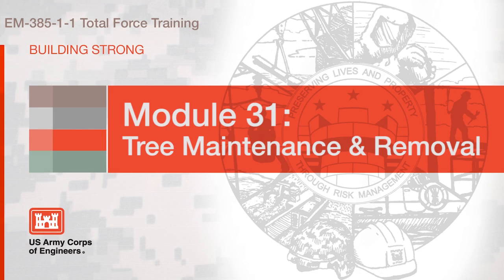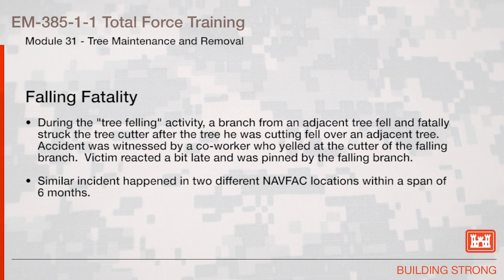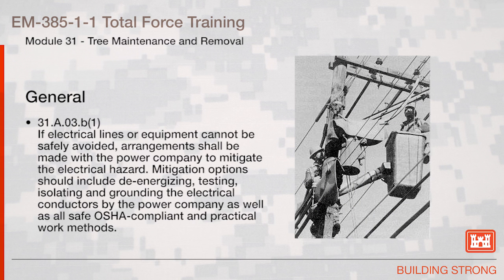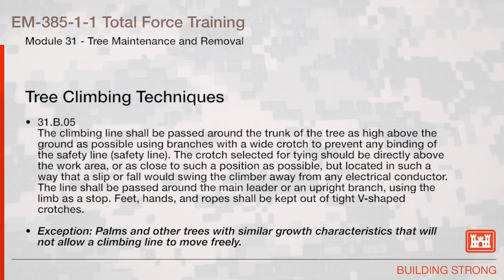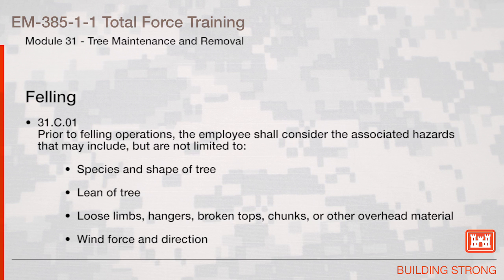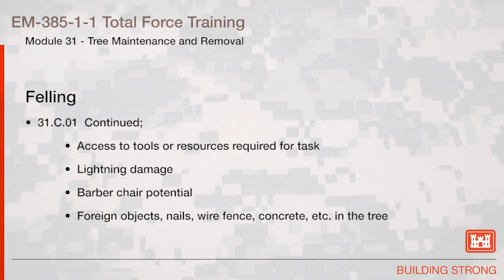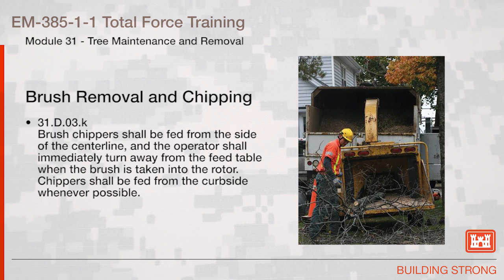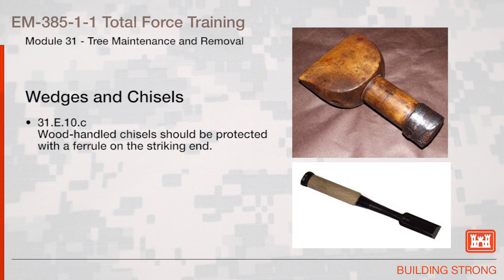NAVFAC Safety Training Module 31: Tree Maintenance and Removal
Chapter 31 - Tree Maintenance and Removal:  This video reviews general requirements for tree maintenance and removal as specified in the Army Corps of Engineer EM385-1-1 Safety and Health Manual.